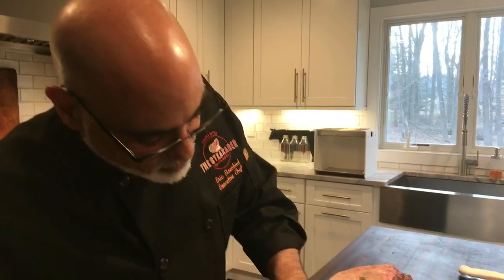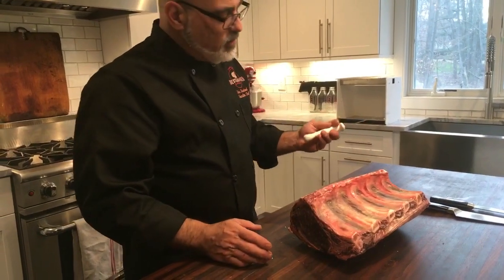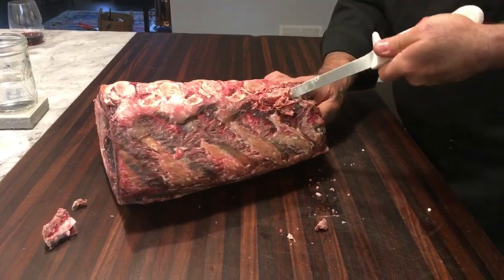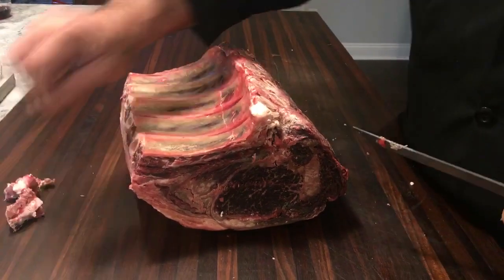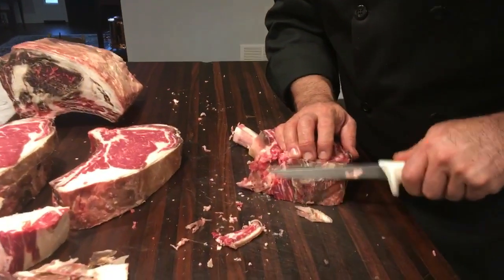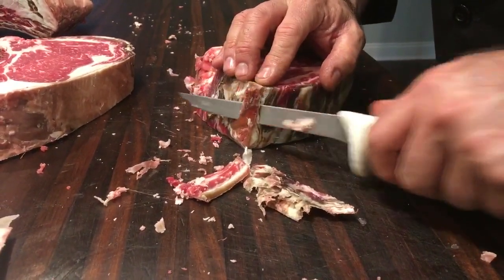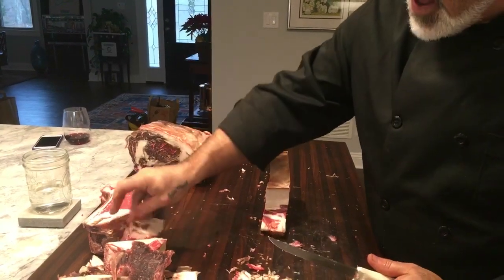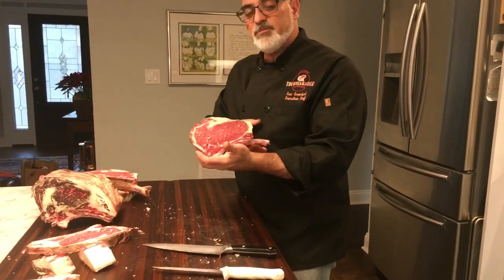Q & A and the breakdown of a dry aged bone in Ribeye with Chef Eric with Steakager